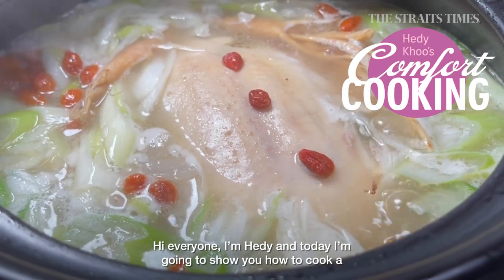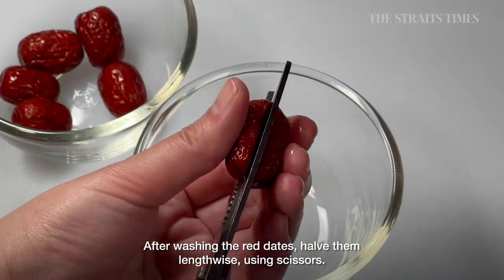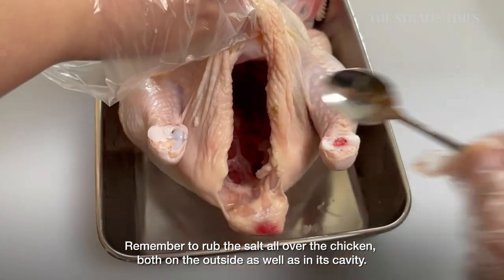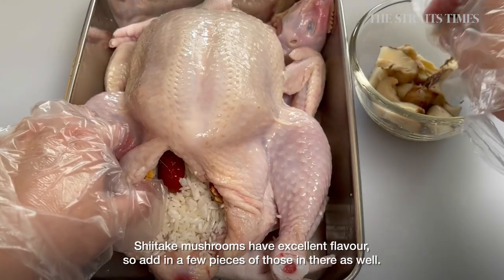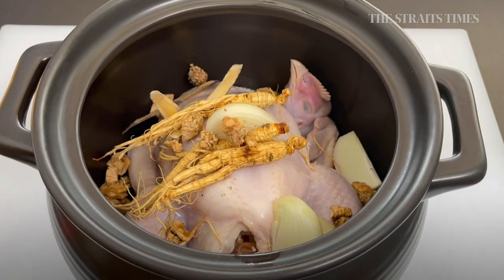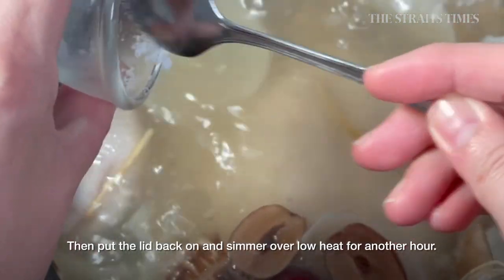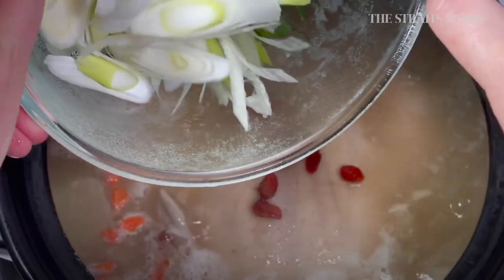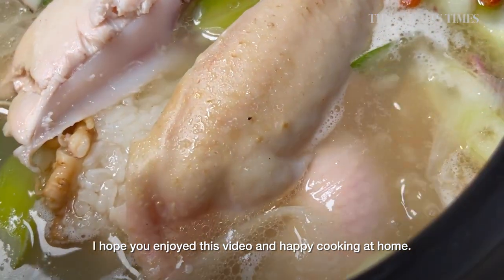Korean-style chicken ginseng soup | Comfort Cooking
STFood Online Editor Hedy Khoo shares a recipe for a Korean-style chicken ginseng soup.